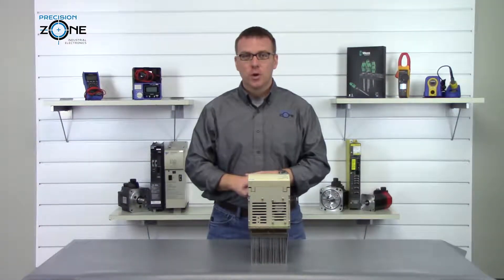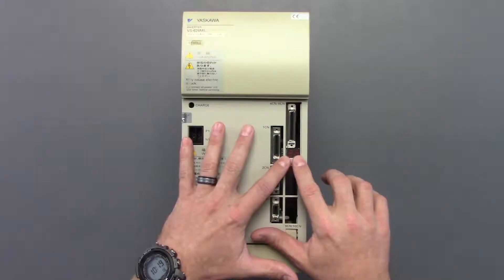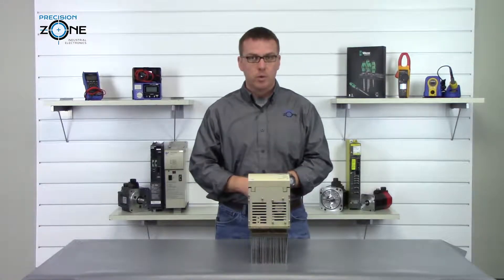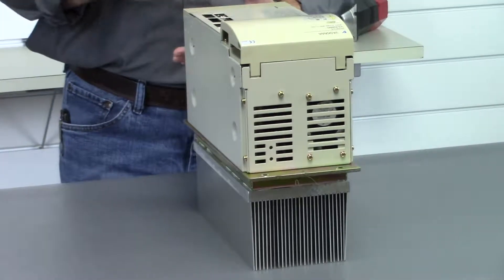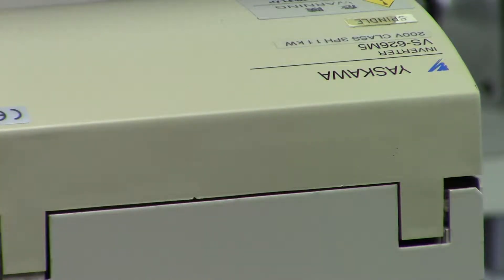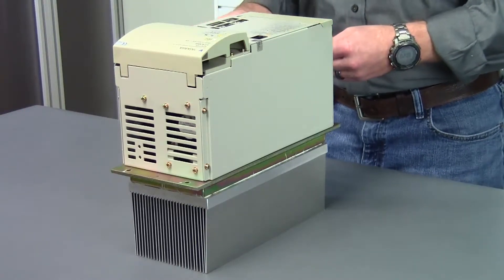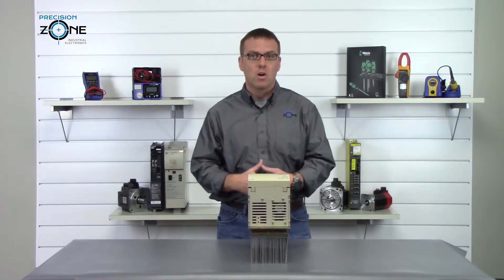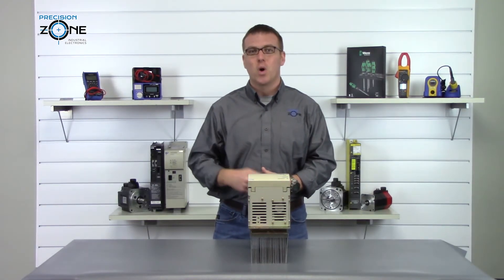Yaskawa AC Spindle CIMR M5 Series Drive Alarm Codes Overview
Yaskawa CIMR-M5 Inverter Alarms – Troubleshooting Guide
In this video, Rob provides an overview of common alarm codes for the Yaskawa CIMR-M5 inverter unit. Some M5 models feature a 7-segment LED display for alarm codes, while others require a digital operator for diagnostics.

This drive has numerous alarms, so we will highlight the most frequent ones:

🔹 01 – Overcurrent Alarm: Check wiring for short circuits and verify motor operation.
🔹 02 – Ground Fault Alarm: Inspect motor insulation and wiring for short circuits.
🔹 05 – Output Overload: Assess operating conditions and reduce load if necessary.
🔹 06 / 07 – Motor Overload: Verify motor load and reduce if possible.
🔹 11 / 12 / 13 – Overvoltage / Undervoltage: Measure input voltage and confirm it's within the correct range.
🔹 20 – Winding Selection Fault: Ensure motor winding settings are correct.
🔹 03 – Encoder Connection Issue: Inspect encoder cables and connections.
🔹 40s Series – Overheat Alarms: Check cooling fans, heat sinks, and ventilation for blockages.